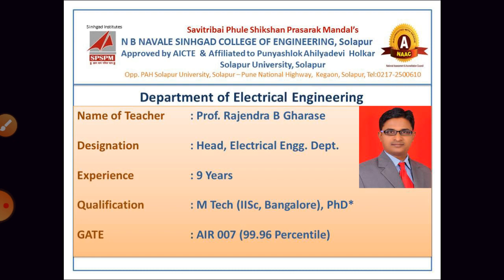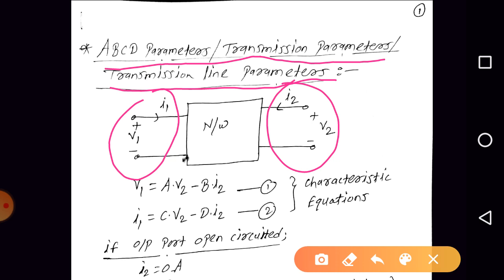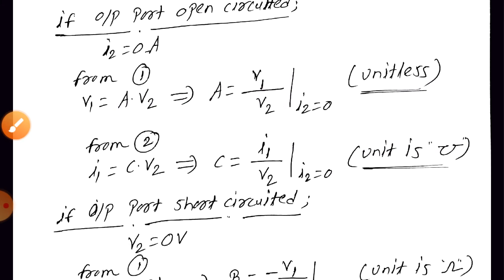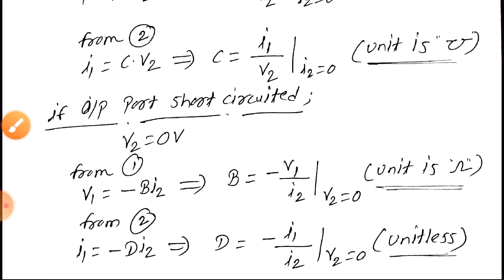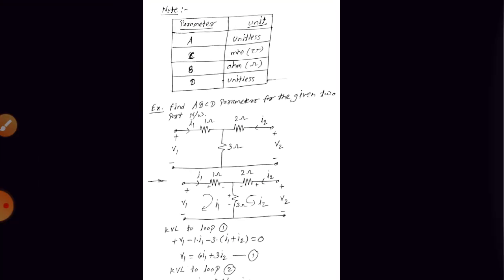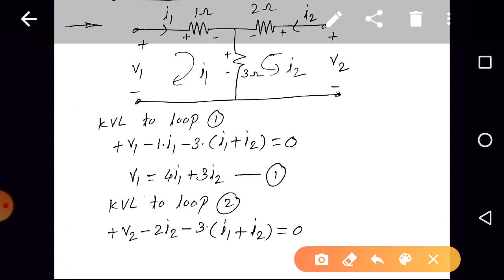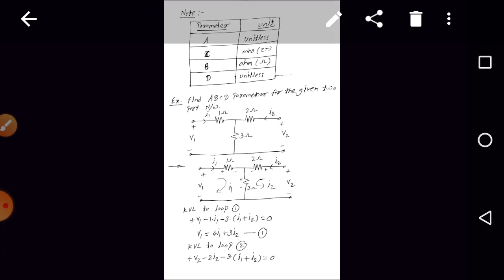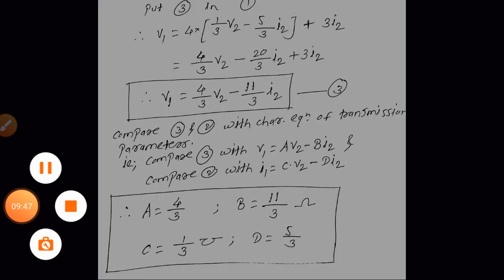Introduction to ABCD parameters